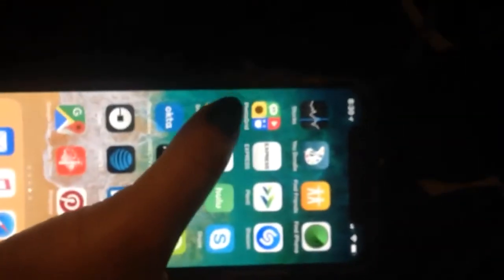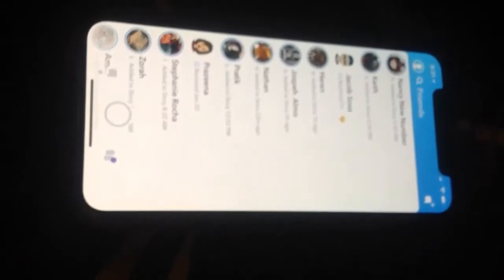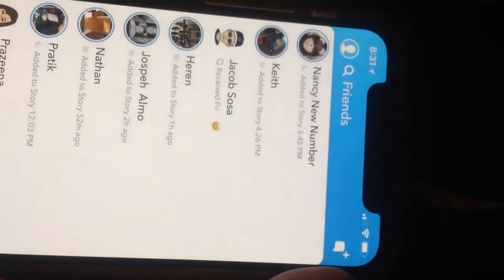How to view Snapchat stories upgrade snap chat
How to view Snapchat stories upgrade Snapchat